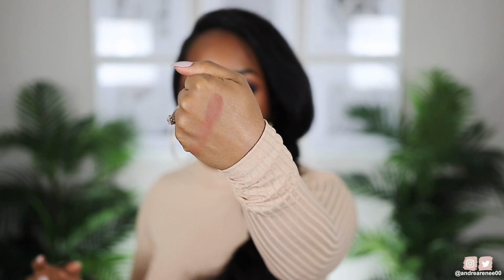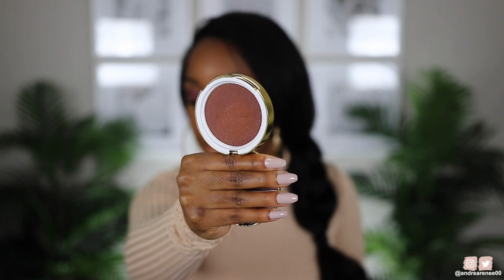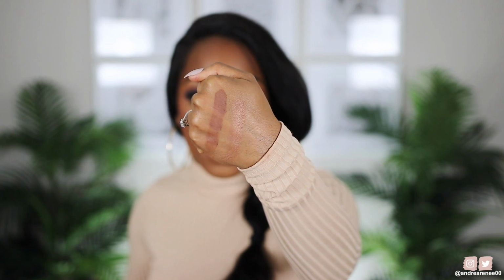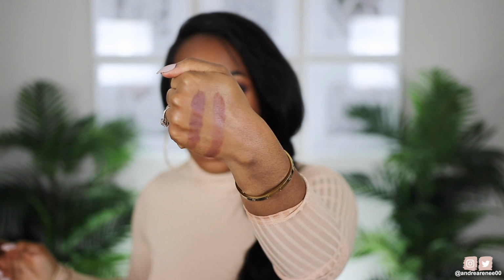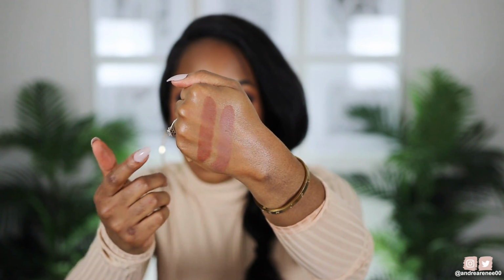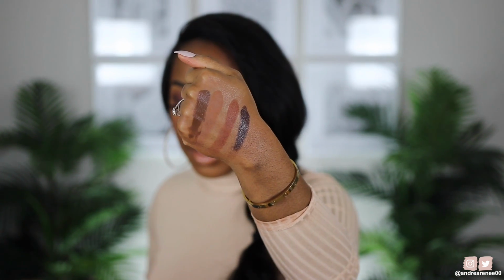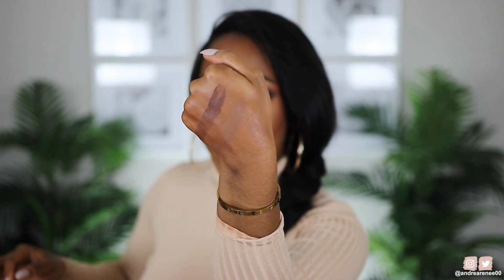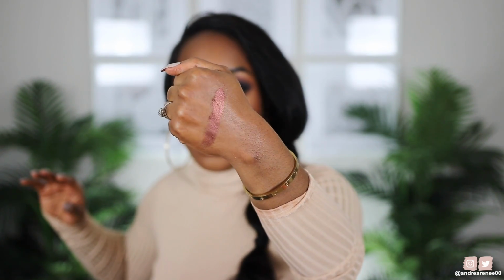OVER 30 BRONZERS FOR BROWN SKIN | SWATCHES + TOP 10! | Andrea Renee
Today I'm exposing my ENTIRE bronzer collection and giving you swatches of every single one! I also share my top 10 bronzers I'd keep if I had to get rid of all my other bronzers (which ain't gonna happen HA!). I really hope you guys enjoyed watching me share over 30 bronzers that are BROWN SKIN FRIENDLY as much as I enjoyed filming it! What are your favorite bronzers in your makeup collection?

Milani Pressed Powder - Earth Glow
elf Cosmetics Bronzer - Deep
Covergirl Full Spectrum Bronzer - Ebony
Winky Lux Bronzer - Espresso
Essence Matte Bronzing Palette -
Morphe Brontour - Showmance
Morphe Glamabronze Bronzer - Phenom
Morphe Glamabronze Bronzer - Leader
Colourpop Bronzer - Bits and Pieces
Makeup Revolution Matte Base Powder - P14
Makeup Revolution x Patricia Bright Face Palette - Dusk Til Dawn
Makeup Revolution x Patricia Bright Face Palette - You Are Gold
Makeup Revolution Ultra Matte Bronzer - Dark
Bobbi Brown Bronzer - Deep 4
Jouer Bronzer Duo - Sunglow & Sungaze
Sephora Bronzer - Ibiza 6
Anastasia Beverly Hills Bronzer - Mahogany
Benefit Hoola Toasted Bronzer
Becca Bronzer - Maui Nights
Fenty Beauty Matte Bronzer - Coco Naughty
Fenty Beauty Matte Bronzer - Mocha Mami
Fenty Beauty Cream Bronzer - Chocolate
Fenty Beauty Cream Bronzer - Toffee Tease
UOMA Beauty Sculpt Stick - Bronzer Venus
The Lip Bar Bronzer - Just Got Paid
The Lip Bar Bronzer - Double Date
Prime Beauty Bronzer - Bronzeville
Vesca Beauty Bronzer - Kissed by Maldives
Mented Bronzer Highlighter Duo - Season 1
Mented Bronzer Highlighter Duo - Season 2
ALAMAR Cosmetics Brighten and Bronze Complexion Trio - Dark Deep
Beauty Bakerie Coffee and Cocoa Palette

OMG!!! I FORGOT THESE:
Sephora Pro Face Palette - Deep
Sephora Spiced Market Palette

MAYVENN HAIR:
Full Sew in
Peruvian Body Wavy 18” Frontal
Peruvian Body Wavy 18” 20" 22" Bundles
MY FOUNDATION SHADES:
MILK Makeup Foundation Stick - Deep Golden

M Y . P O . B O X
Andrea Renee

PURCHASE MY MAKEUP BRUSHES!
Camera Lens
Filming Lights
Editing Software: iMovie